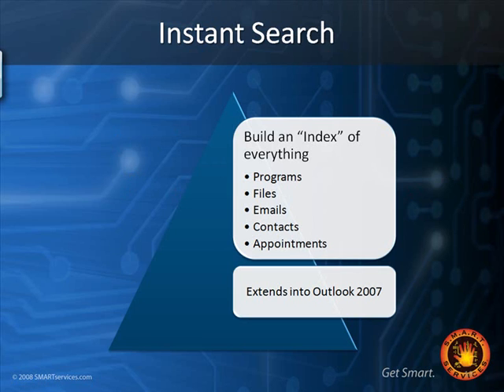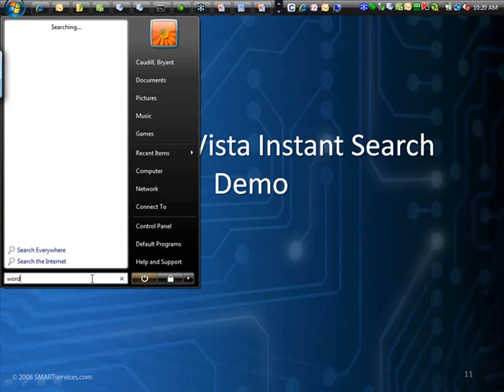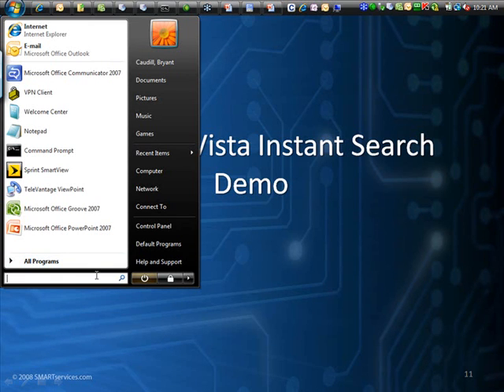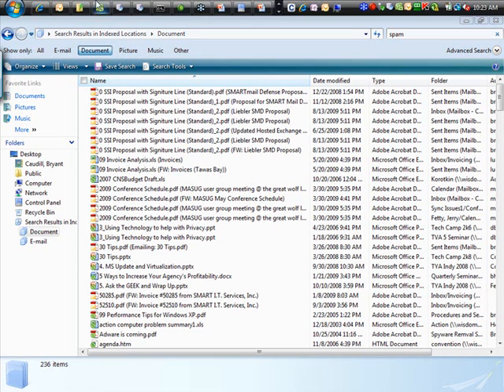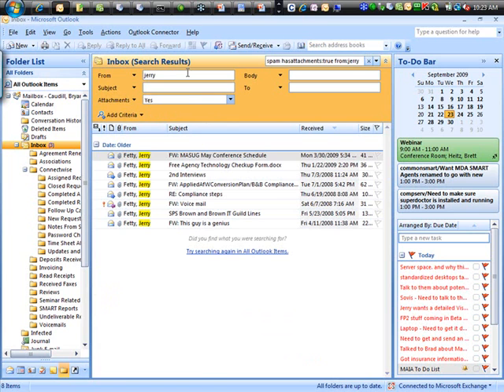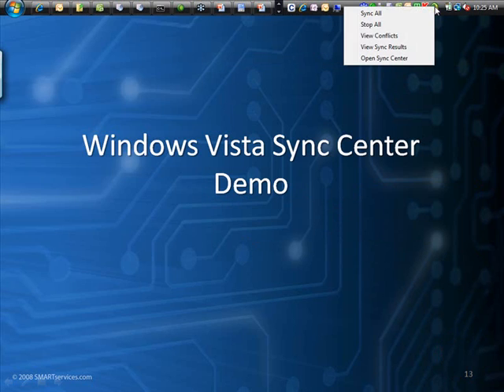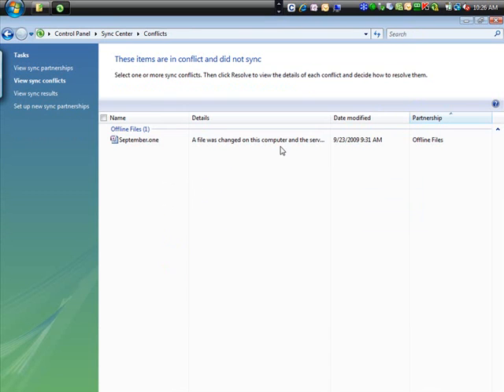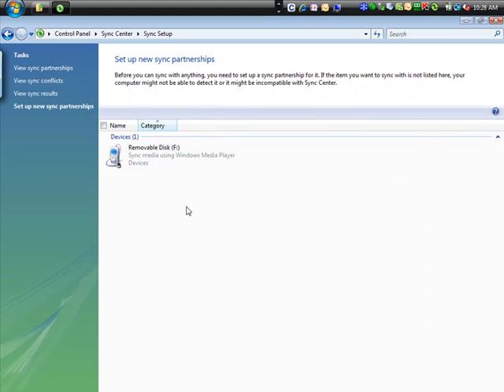Unlocking the Power of Windows Vista at Your Agency + Windows 7 Preview Pt 3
Insurance agencies utilizing Microsoft Windows Vista have many features available at their fingertips to help employees work smarter and more efficiently; the key is knowing what the tools are and how to take advantage of them.

Learn how to take advantage of some of Vistas valuable features that can help save time, increase productivity, improve security, and make life a little easier by viewing our Unlocking the Power of Microsoft Windows Vista at Your Agency" webinar.